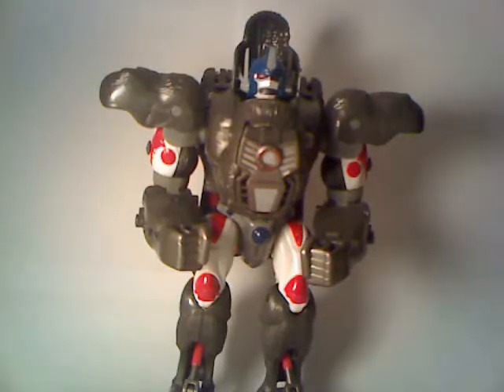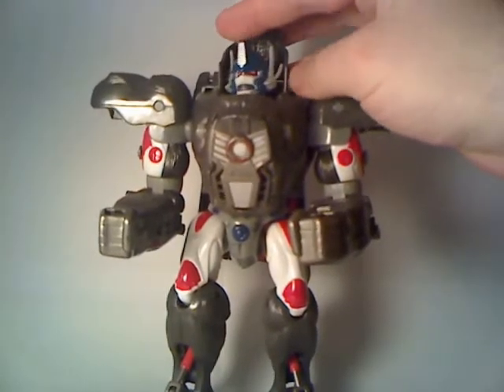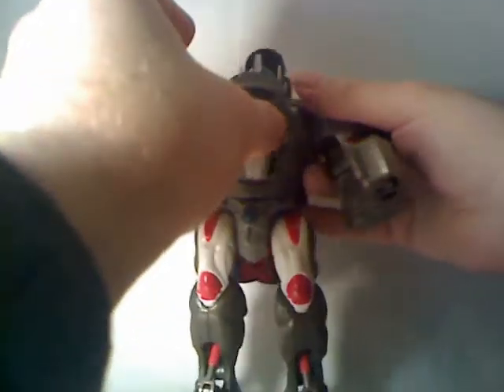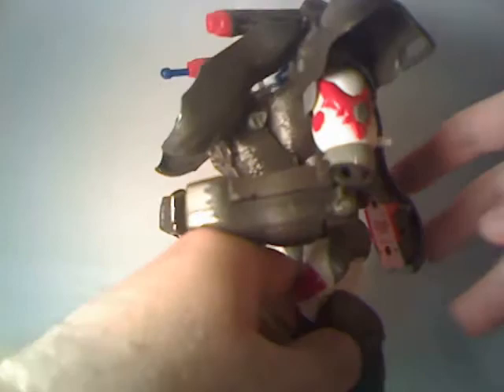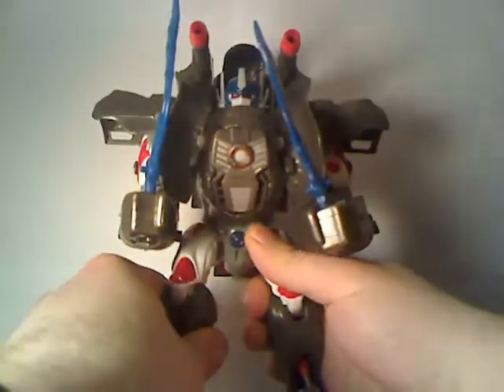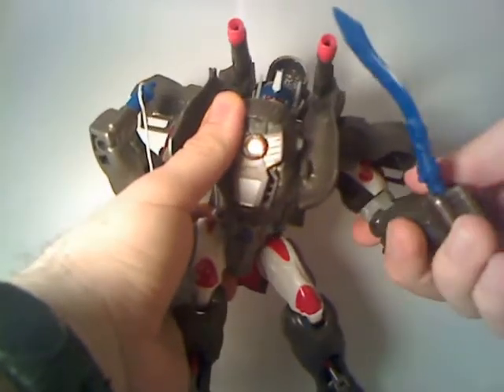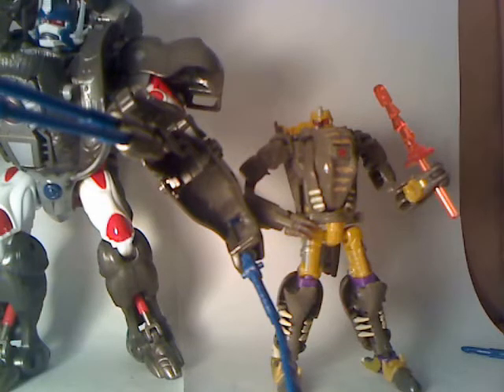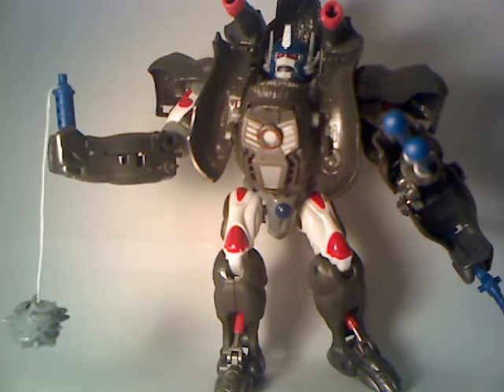Beast Wars Optimus Primal (10th Anniversary) Video Review - Part 2/2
On request, a review of the  Beast Wars 10th Anniversary TRU Exclusive Optimus Primal figure from the 2-pack with Megatron.  Part 2 covers his many awesome action features (there are a LOT) and some size comparisons.